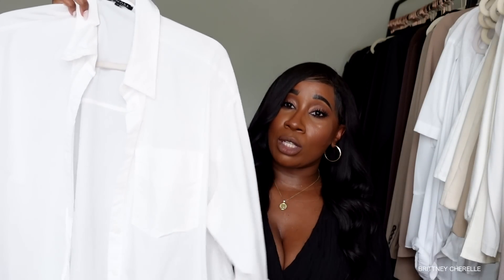SIMPLE WAYS TO LOOK MORE LUXE! | 2023 STYLE GUIDE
Hello loves! Happy Friday!
I hope you all are doing fantastic! So in today's video I'm showing you all the simple ways to curate a more refined and luxe look! These are pieces that I feel would transition so well from season to season, and can be found anywhere! I hope this video gives you a little inspo for the season!  Enjoy! :))

* MEASUREMENTS *
Bust - 34 // Waist - 31 // Hips - 38 // Height - 5'1"
Skinny Jeans - 27/28 Short
Wide Leg/Flare Leg/Relaxed Jeans - 27/28 Regular
Denim Skirts & Shorts - 28/29 or Medium/Large

FEATURED ITEMS:
1) DARK WASH SKINNY JEANS - 28 SHORT
2) WHITE BUTTON UP - (similar style)
3) LACE BODYSUIT - (similar styles)
Option 1
Option 2
4) TWEED BLAZER - LARGE - (can size down if you don't want it oversized)
5) SHIRT DRESS ( different color, but exact style!)
Another Option
6) BLACK DRAPED DRESS - (similar styles)
Option 1
7) WIDE LEG PANTS - MEDIUM
8) BLACK MINI SKIRT (similar option)
9) BLACK MOCKNECK BODYSUIT - (similar option)